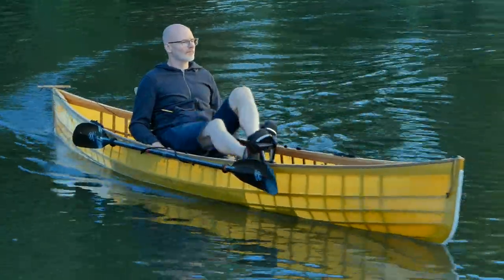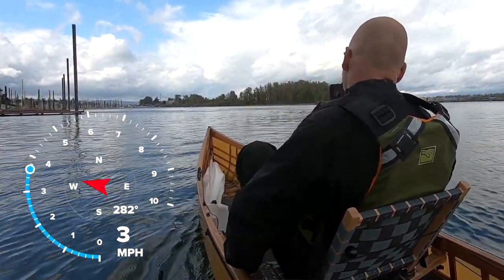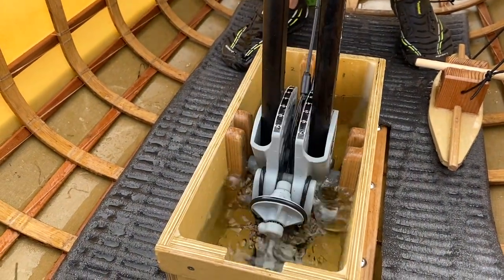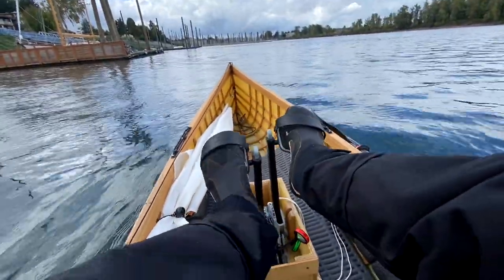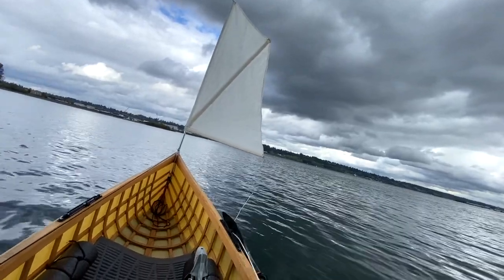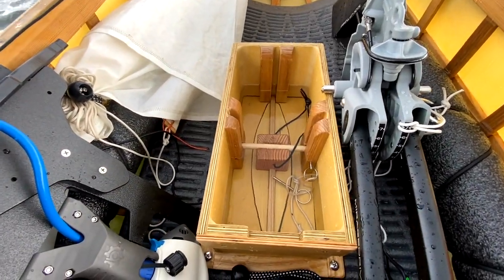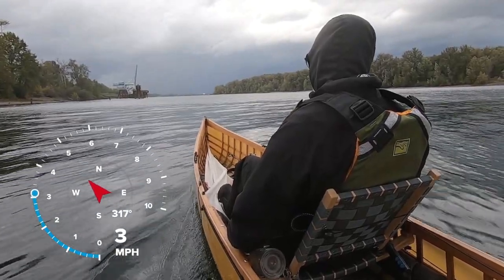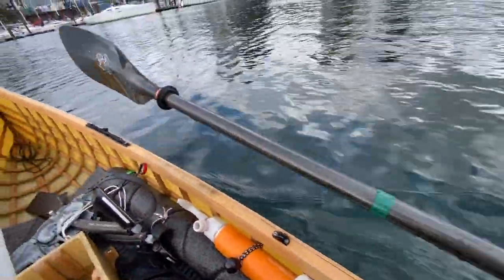On the Water Preview of New Pedal Drive Canoe System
In this video we head out for an informal chat on the water to show you the new pedal drive canoe system we have been working on this year.  This adapter box can be used to mount anything that uses the Hobie mirage drive mounting geometry, including a Bixby kayak motor.  The entire adapter is also removable in case you want to return to normal canoe mode.   We will have a much more detailed video of this in a few weeks, and you can see much of it on instagram and you can find our plans and video courses on our